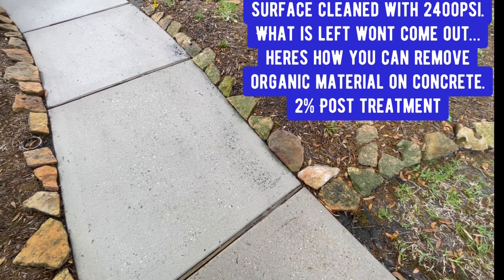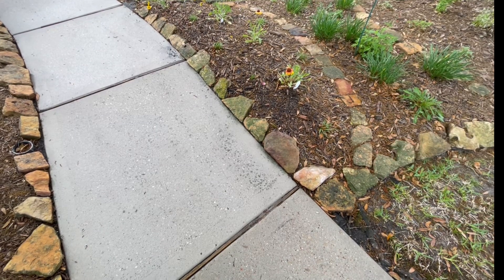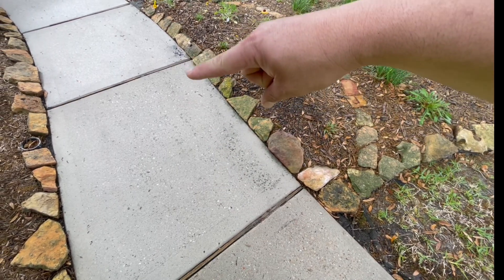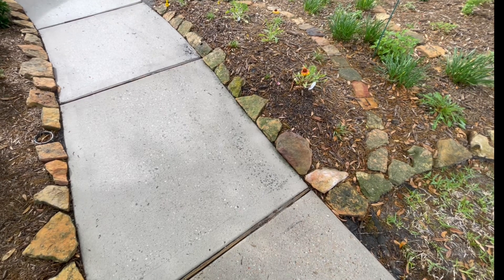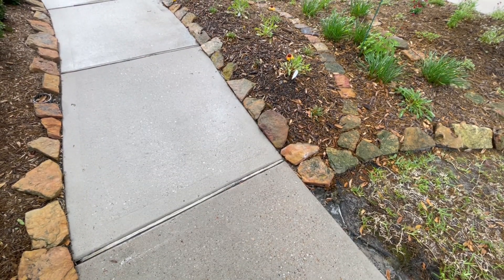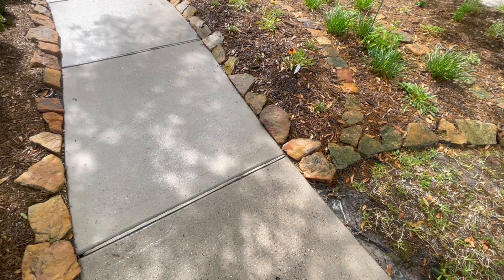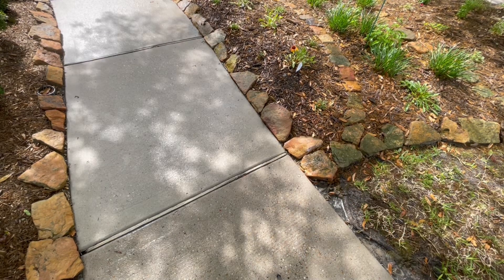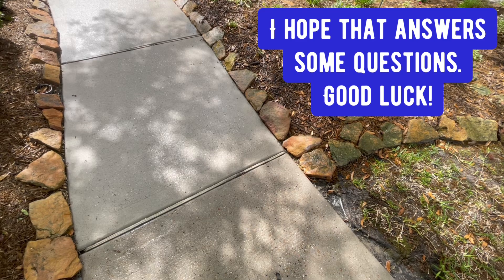Pressure Washing 101: Post treating concrete after surface cleaning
Why do we post treat concrete with (SH) Sodium Hypochlorite? Hard to remove organic growth can be stubborn, you don’t want to hammer down with high pressure and etch the concrete. We apply 2% to 3% solution to safely remove organic growth that is deep rooted into the concrete pores. We don’t rinse, just let it sit until it dries. Notify client about taking extra precautions when stepping in and out of the house.